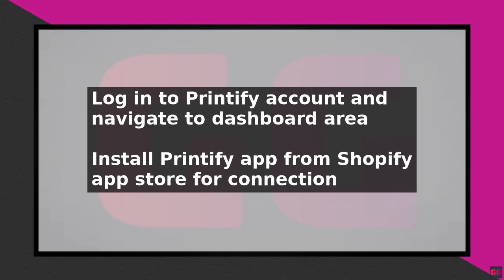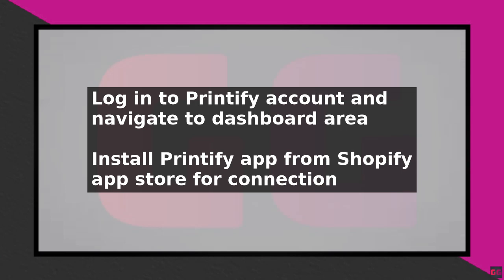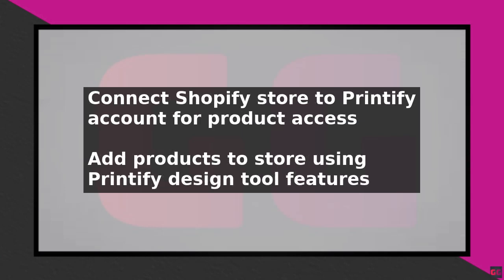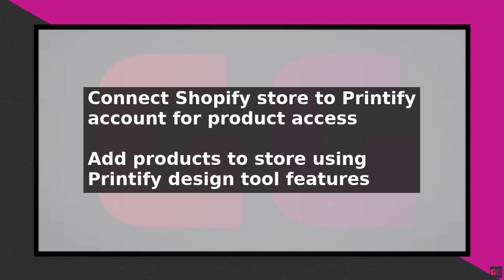How To Connect Printify To Shopify In (2025)